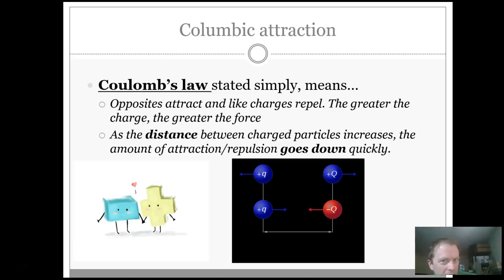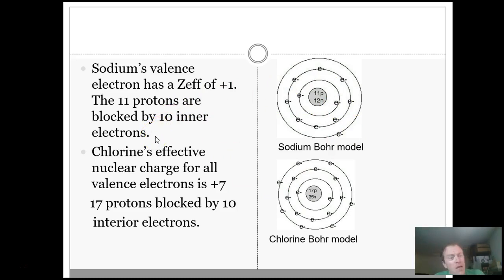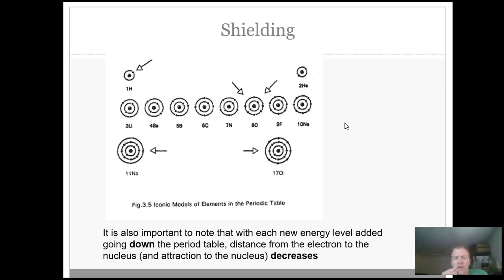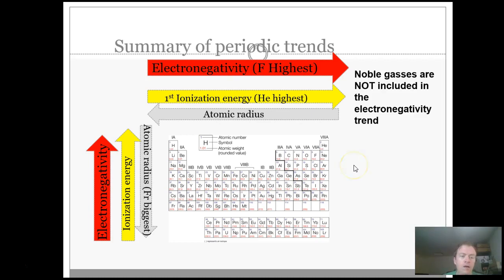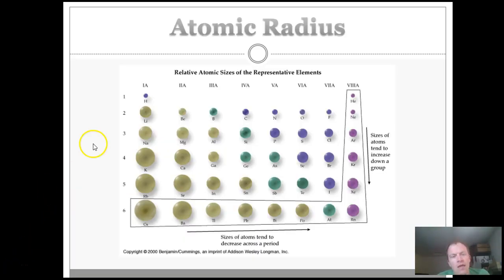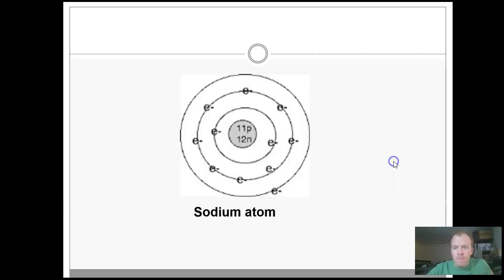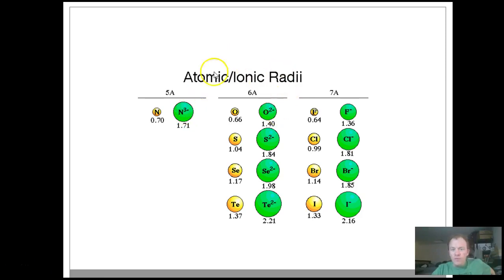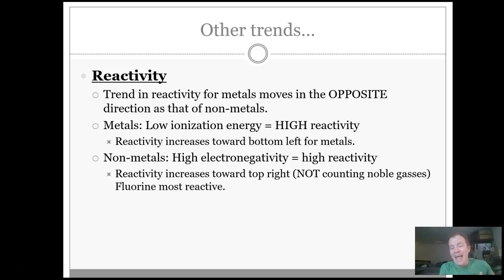Periodic trends summary